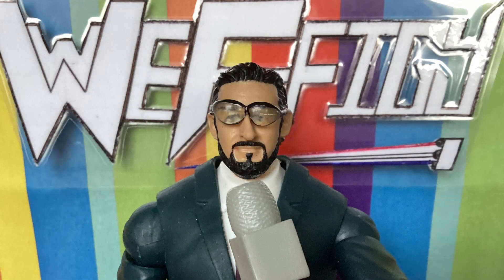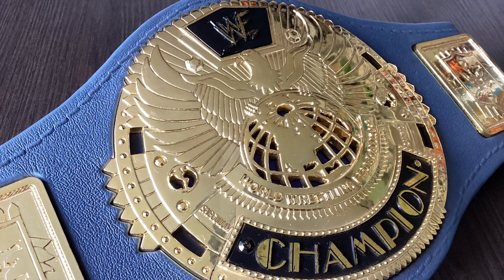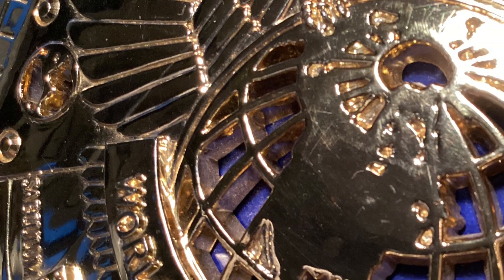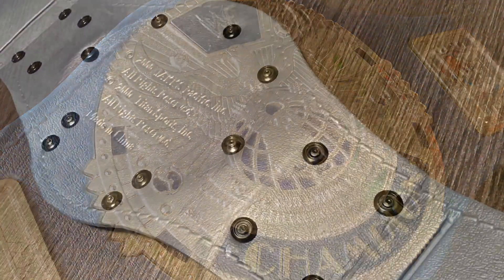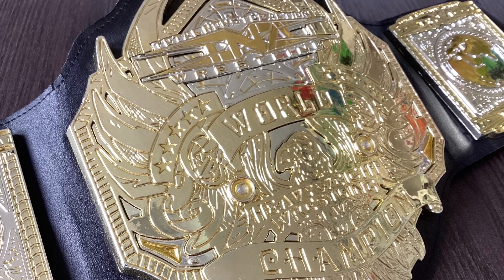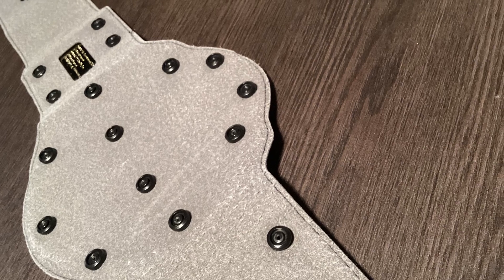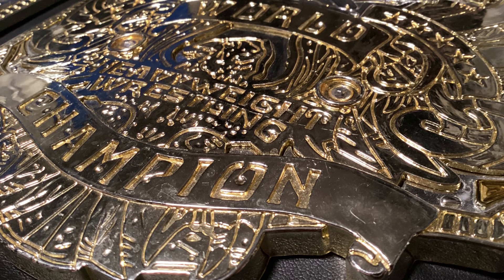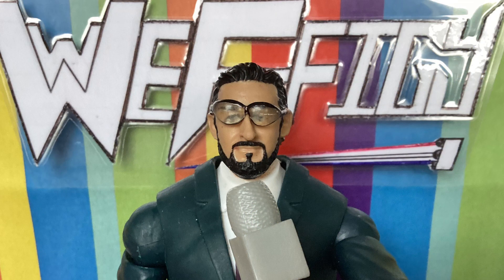QF3 | Role play belt battle | WWF Big Eagle v TNA World Title | Jakks Pacific | STUFF Mister Sho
The Great 8 tournament continues with the Jakks WWF Big Eagle (2000) taking on the Jakks TNA World Heavyweight Championship. Who’s going through to the Semis?